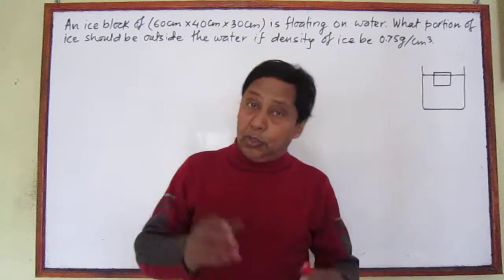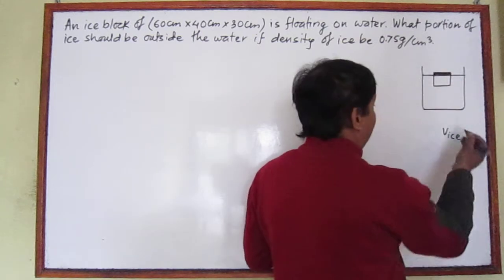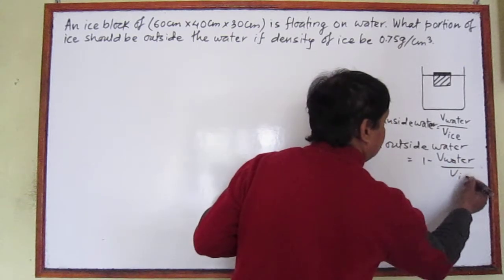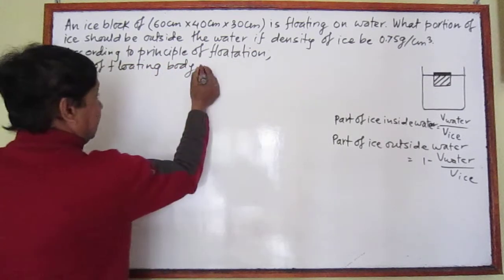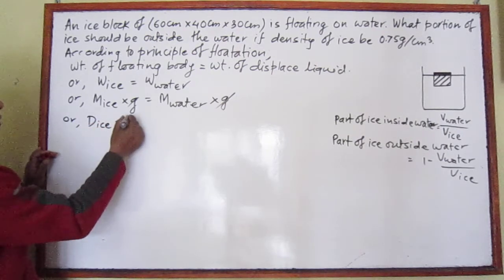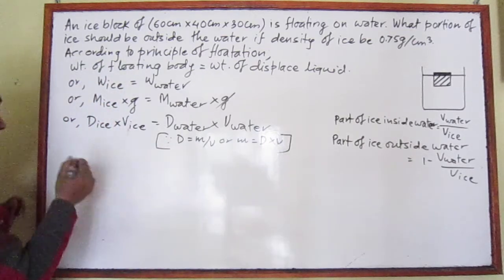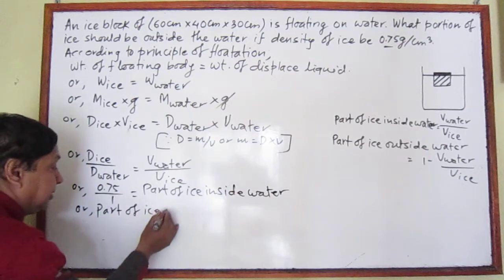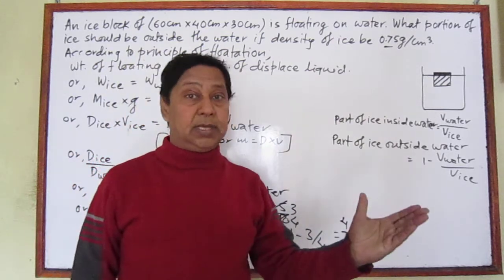Pressure Numerical-3 (2.26) quality